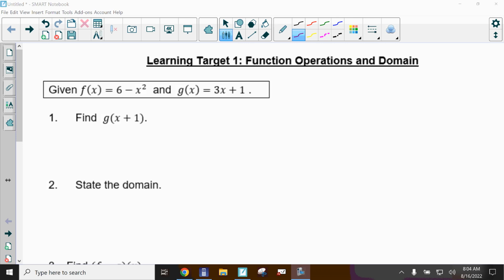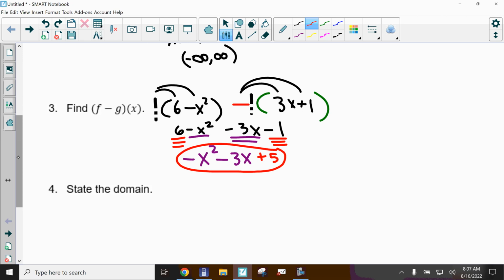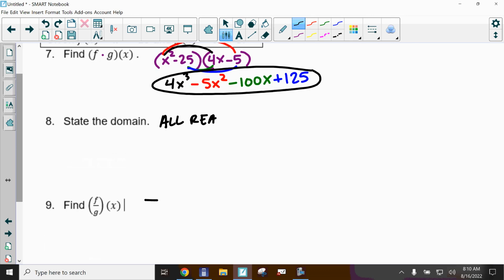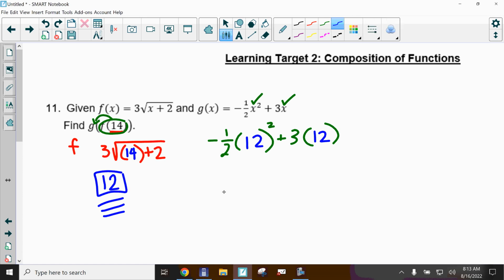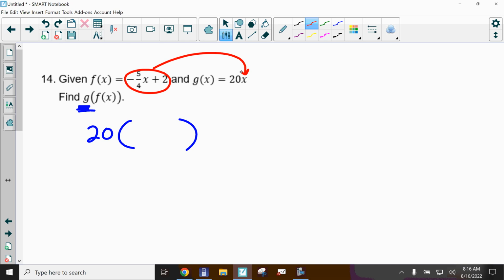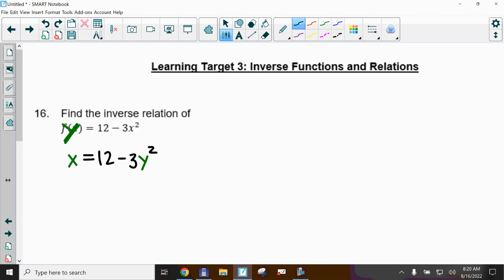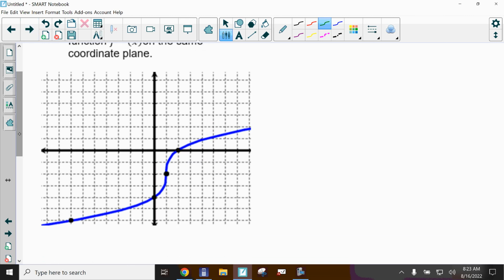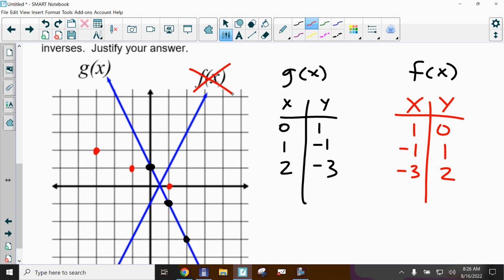Unit 0 Test Review 2024